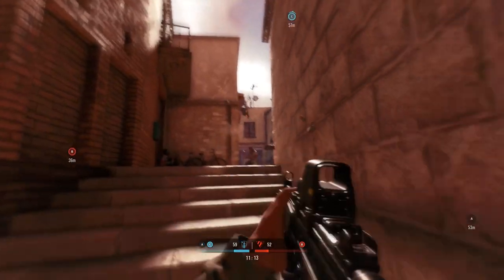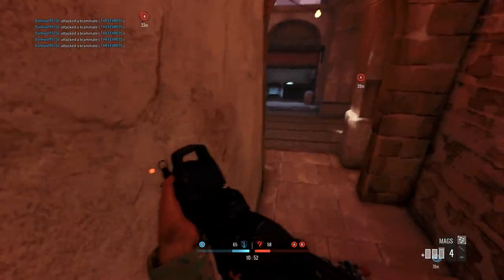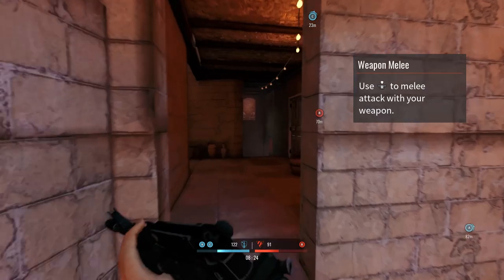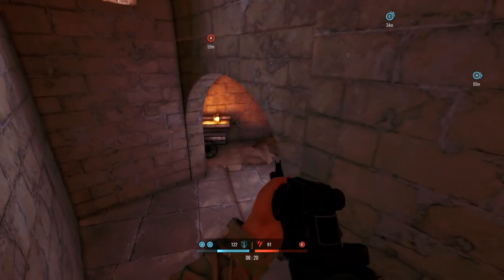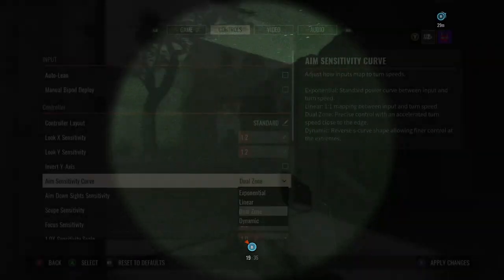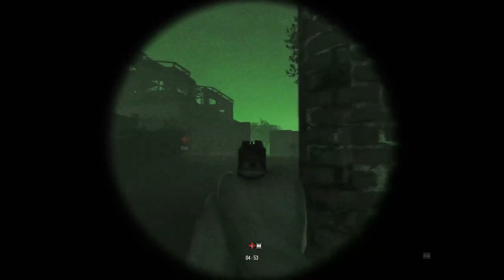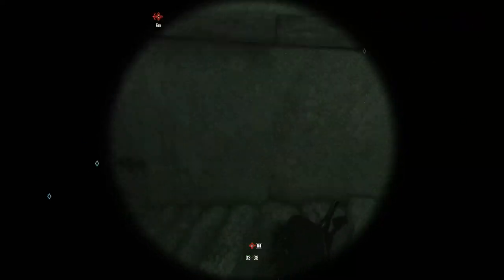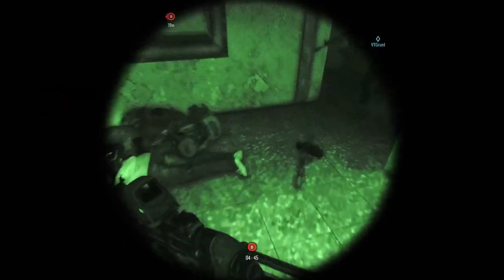Insurgency Sandstorm Console First impressions (Last Gen Experience)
Bobo gives Insurgency Sandstorm on Console a Try, and goes in-depth on the pros and cons of playing on last gen.